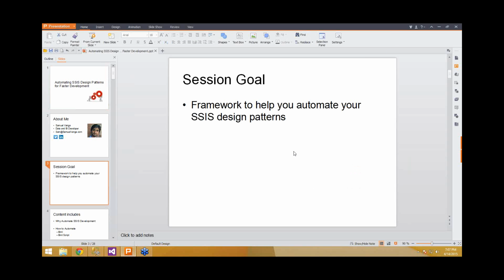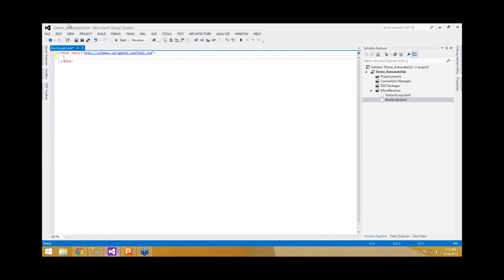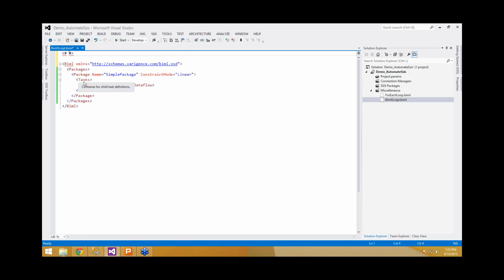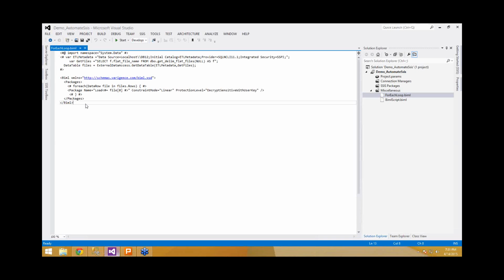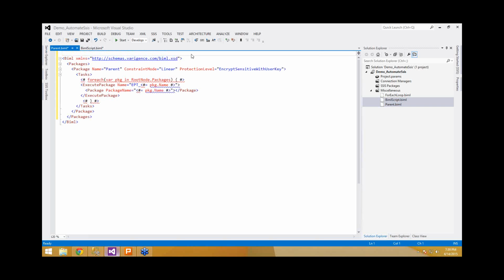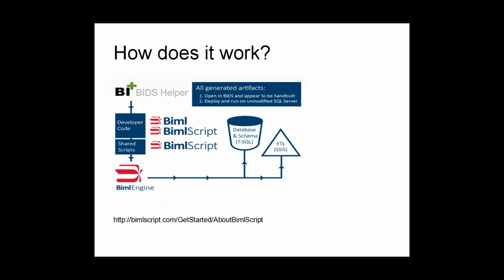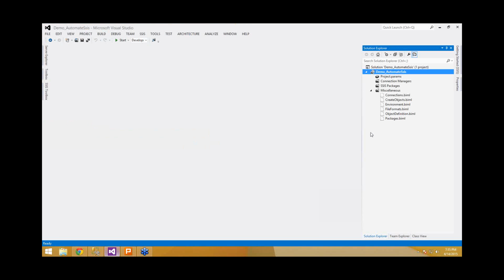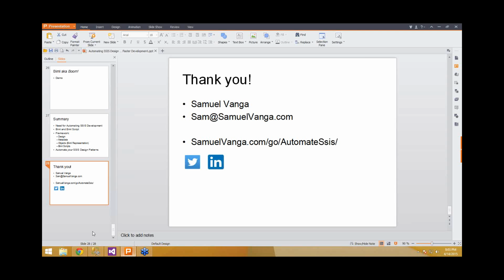Automating Your SSIS Design Patterns for Faster Development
Connecting BI Professionals globally